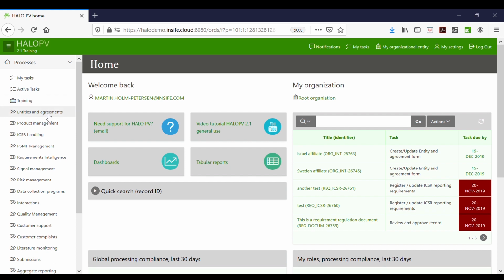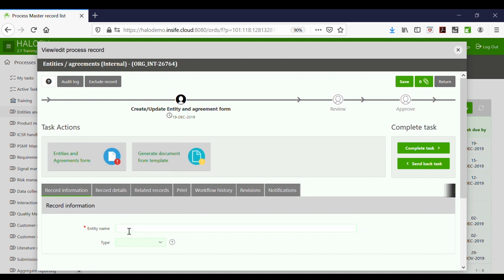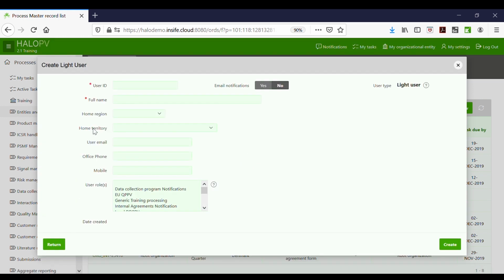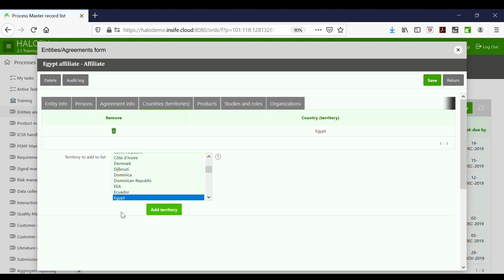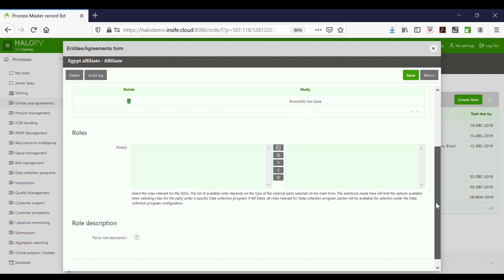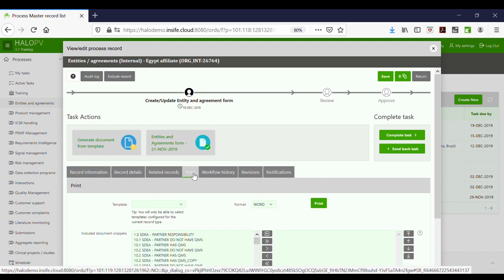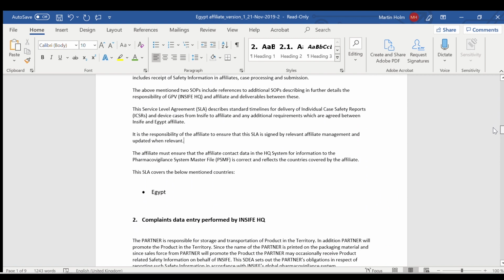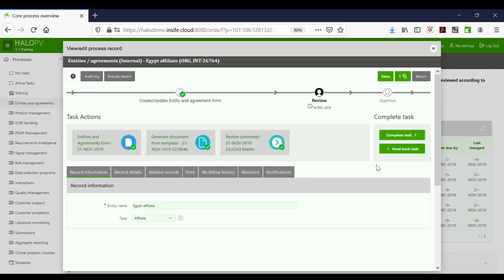HALOPV21 entities and agreements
Managing Organizational entities and agreements such as Safety Data Exchange Agreements (SDEA) in HALOPV 2.1